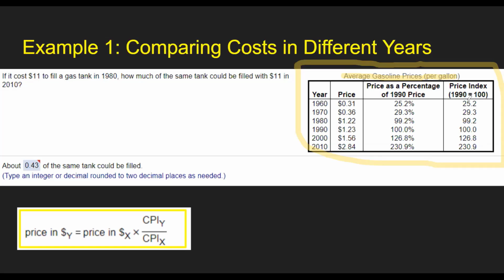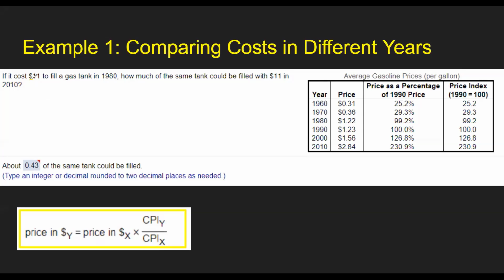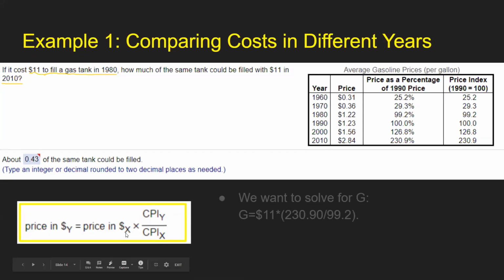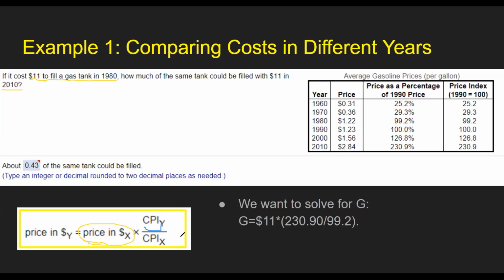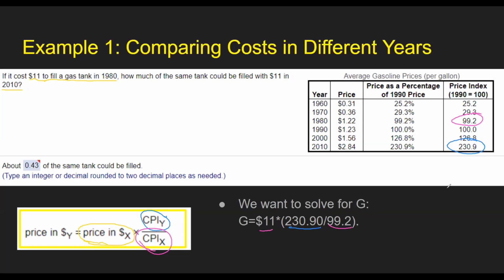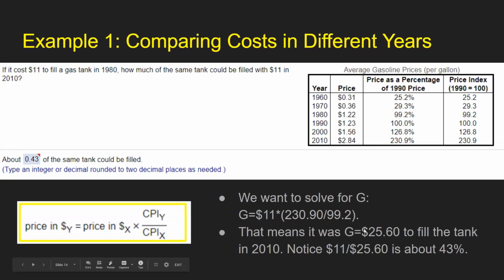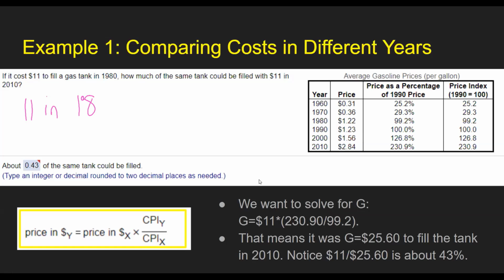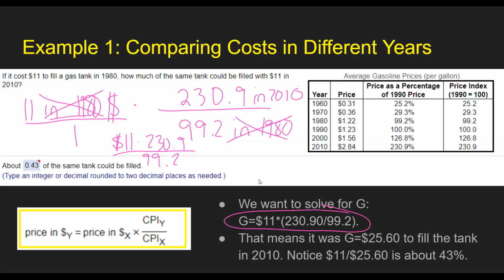3D Example 1 Using Price Indices (MLM)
Working an example related to using a price index.